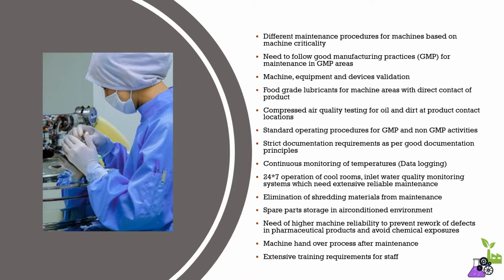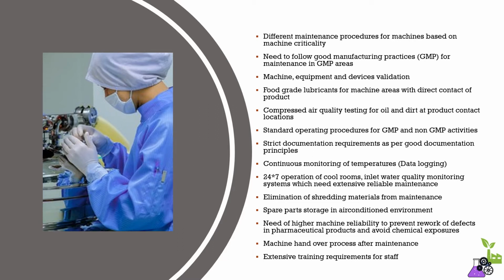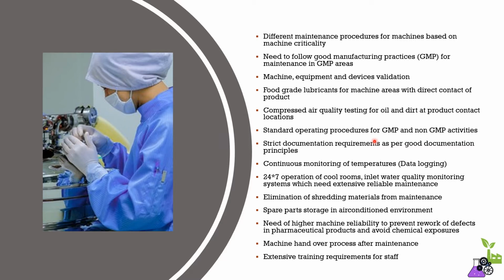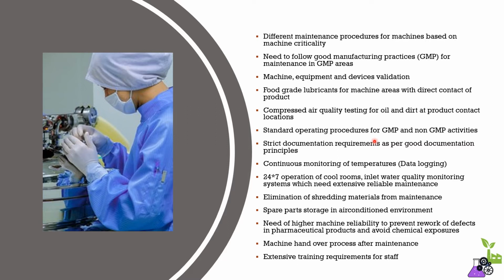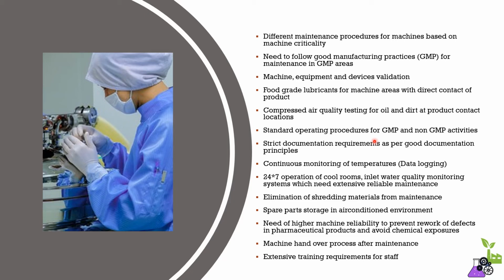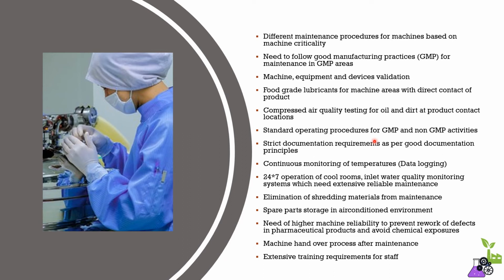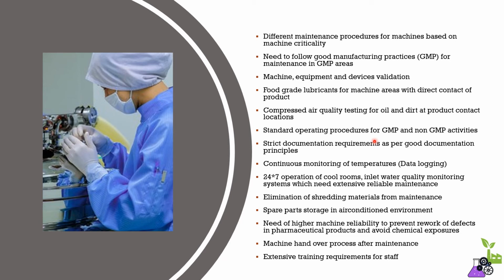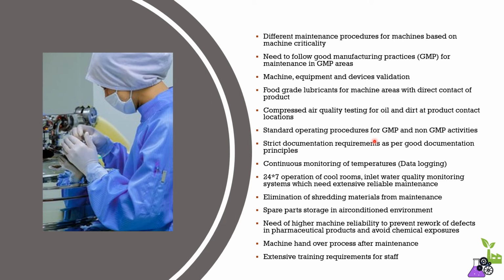Pharmaceutical industry specific key manufacturing practices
Engineering maintenance in pharmaceutical industry
Video 4